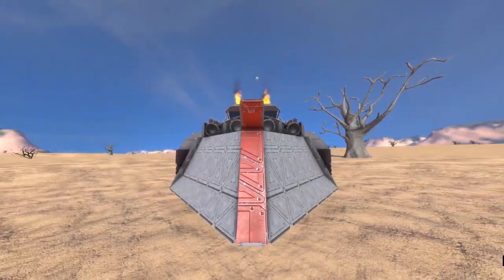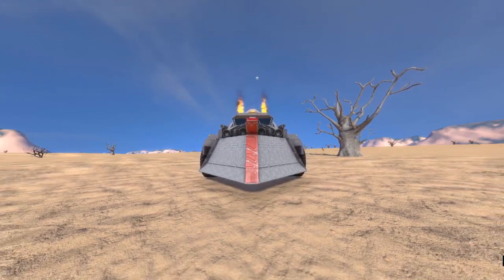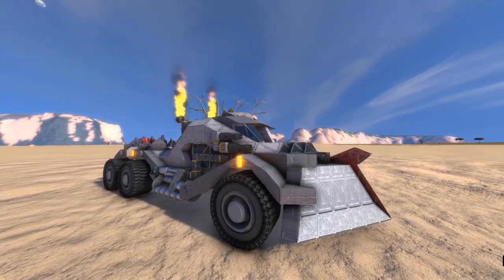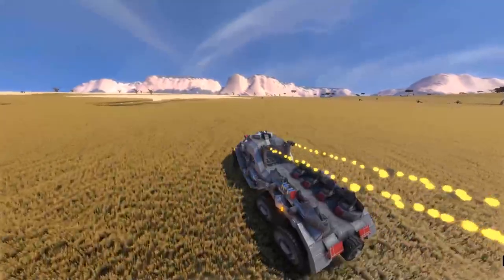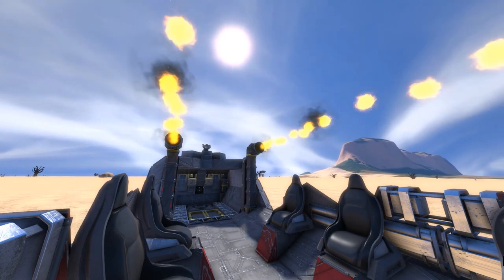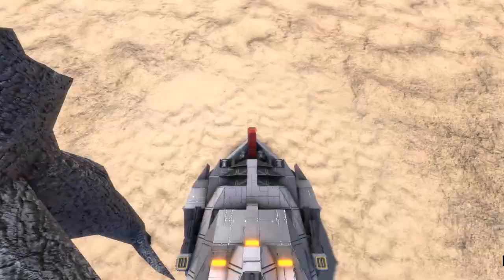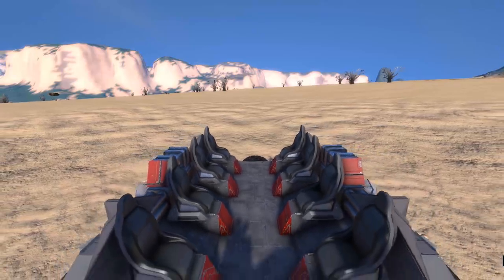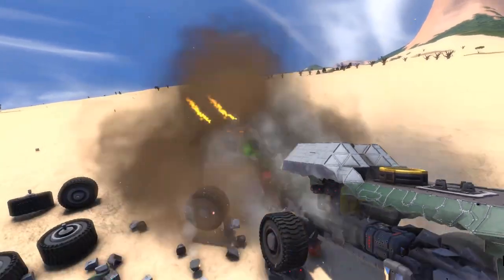Space Engineers - Synergy Shipyard: The Murderplough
The Murderplough is a six wheel drive Mad Max / Carmageddon style truck designed for a multiplayer map by w4stedspace. It is a completely vanilla creation and looks great with the remodelled blocks and parts!

The Synergy Shipyard is where I take community ideas as well as my own concepts to create cool, useful or unique creations!